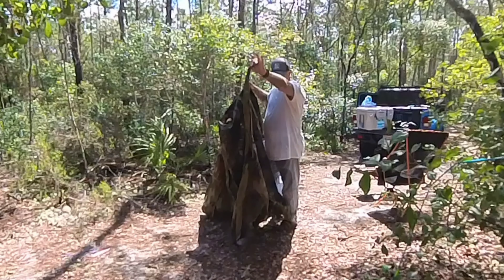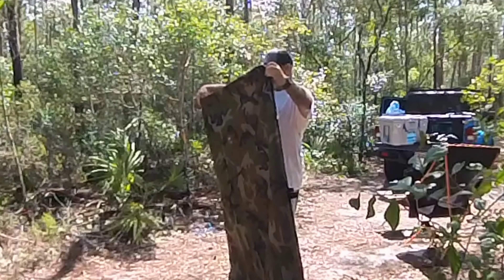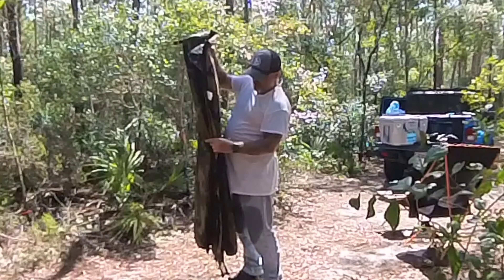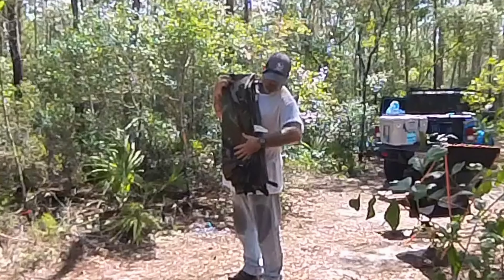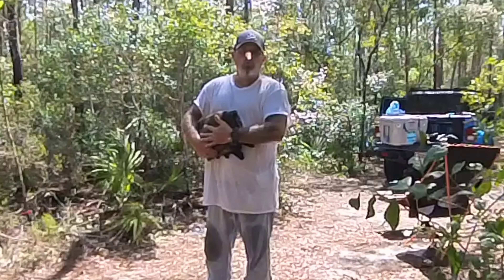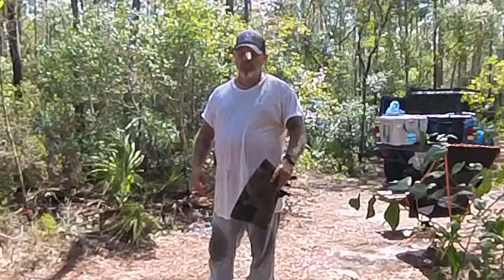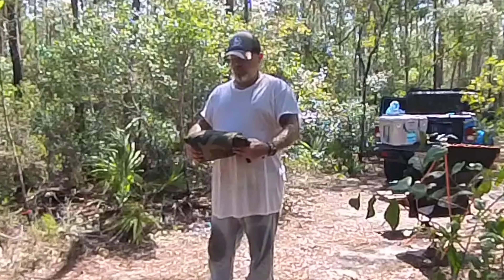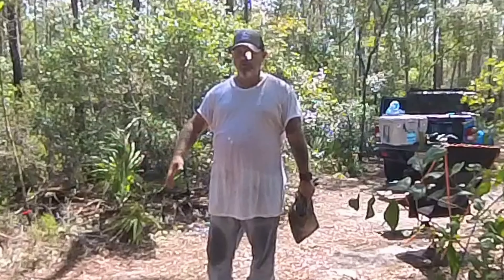The Best Way To Fold A Tarp | Using The Half Folding Method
Welcome back everyone to TCGRN with your host Rob!
I want to show you how I fold a tarp up using the half folding method which is the best, easiest, and fastest way to fold your tarp.  Remember that if the ground is wet or muddy just find a nearby place that is not as bad so you can fold your tarp without it becoming too wet or muddy. After awhile you will become a master folder of your tarp and you will not have to start the process from the ground as I have done. This was only for tutorial observation. Normally the tarp will be hung over on top of a ridge line. If not try to keep the tarp as much as possible from being on the ground but you may have to lay it on the ground depending on how your set up is.

The Tarp in the video used:
FREE SOLDIER Waterproof Portable Tarp

Please give that thumbs down and tell me what you didn't like about the video!